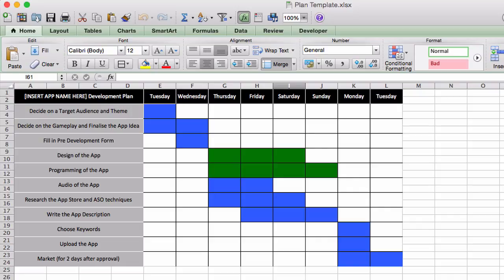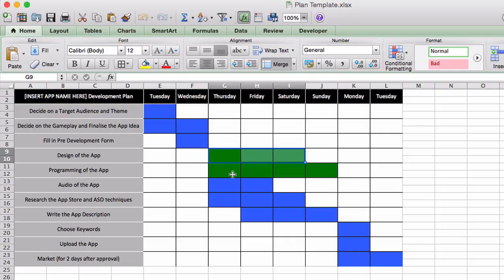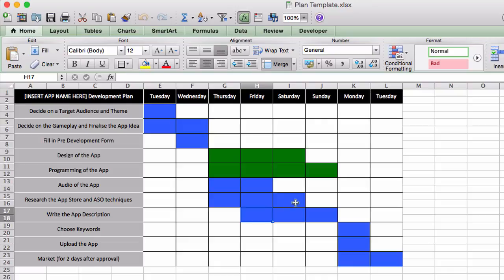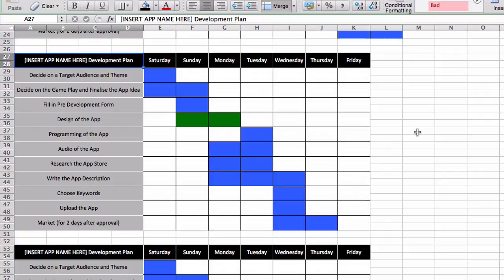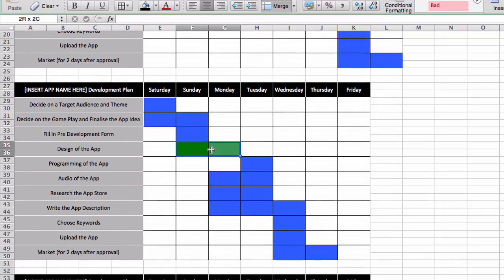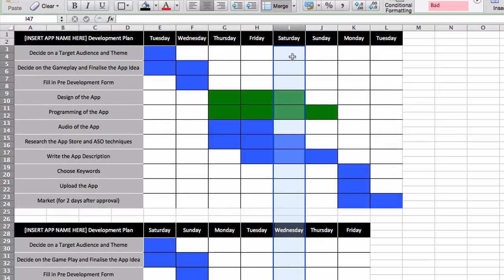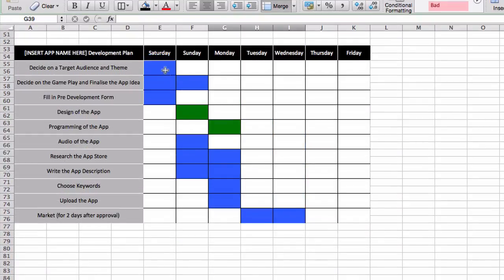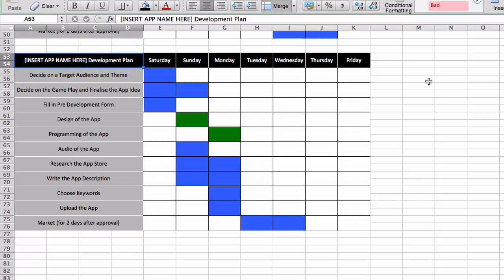Make Money $6500 Monthly by Selling Apps part 25